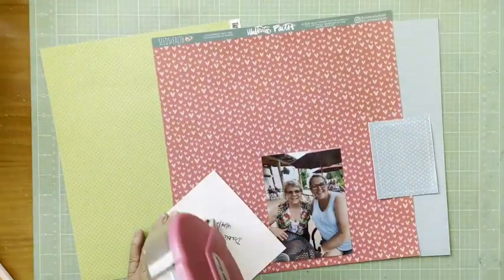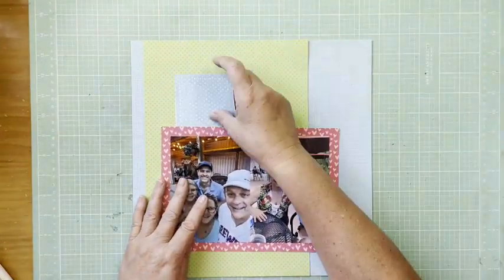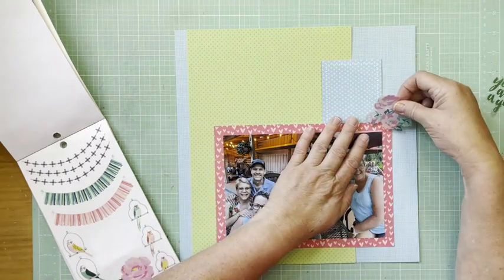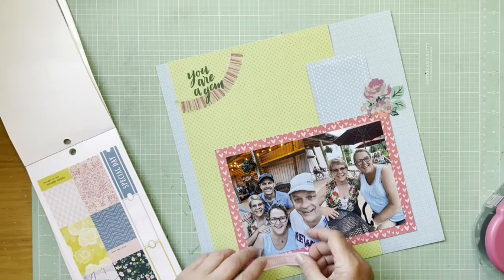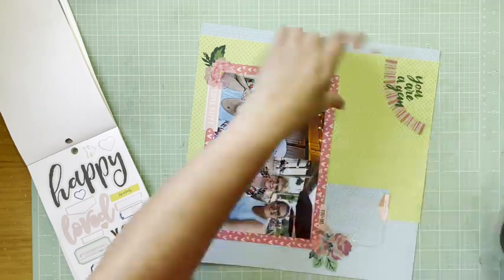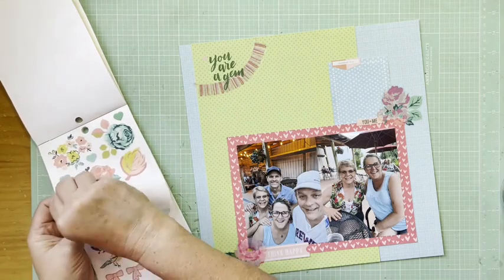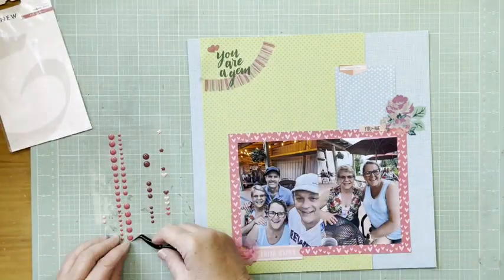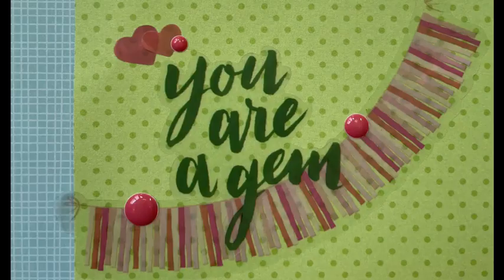Scrapbook Process #853 You Are a Gem